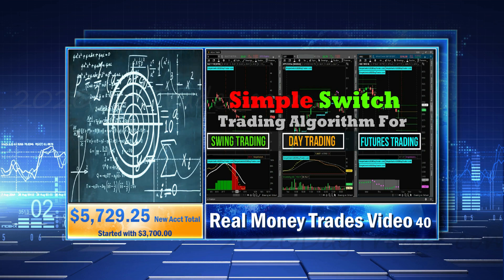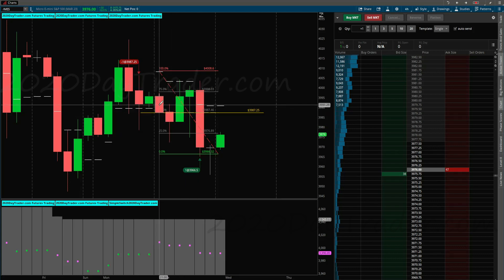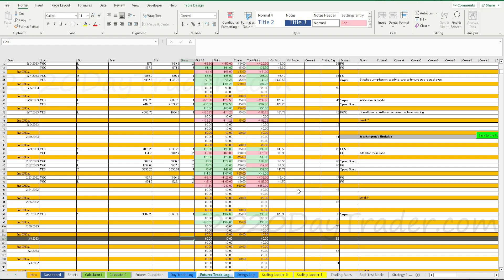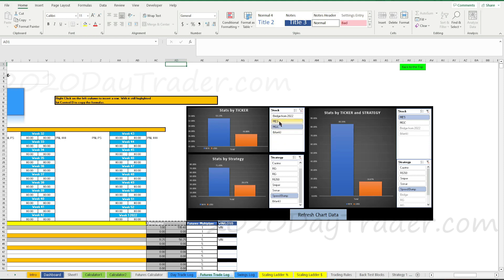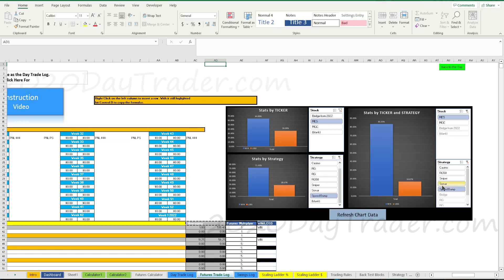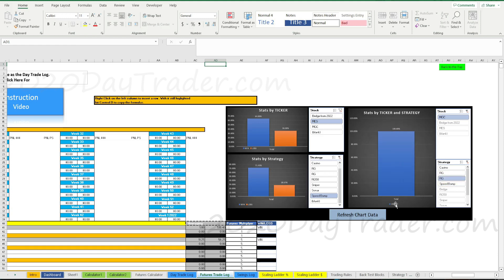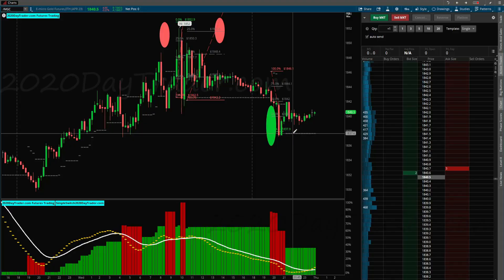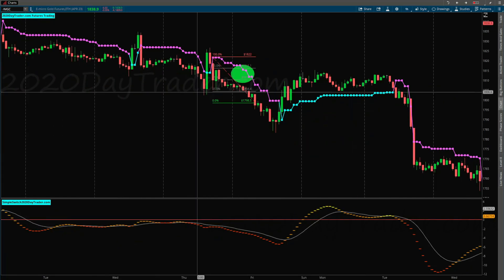Video 40 Trading my new strategies. Account Recovery Plan.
I built some strategies and now I am seeing if they work with real money trades. This series is using those strategies and trying to grow a small account with swing trades, and day trades.

00:00 Intro
02:13 Todays Trades
37:22 Wrap Up

Music from ELLO Music and TuneCore (secrets)

Everything I say in my videos is only valid the day I made it.